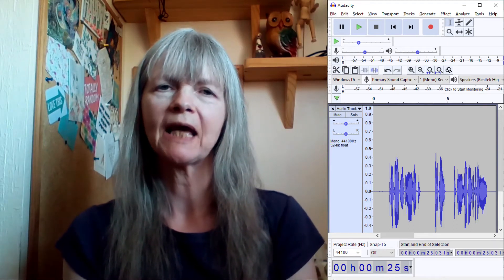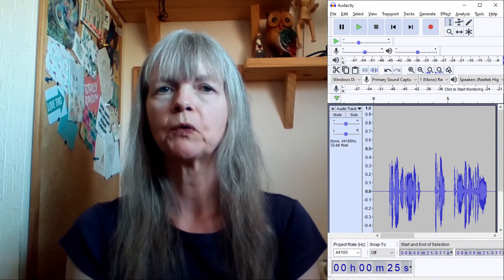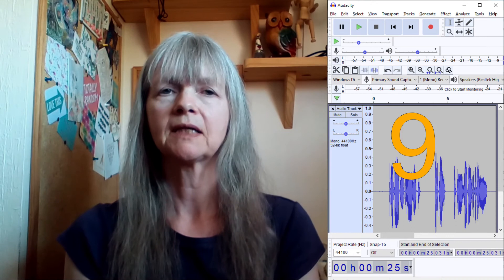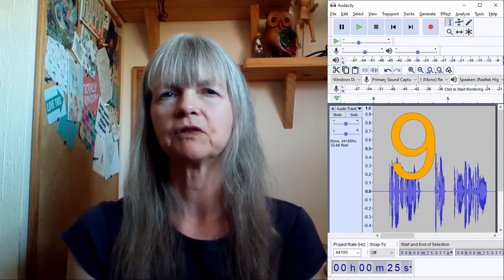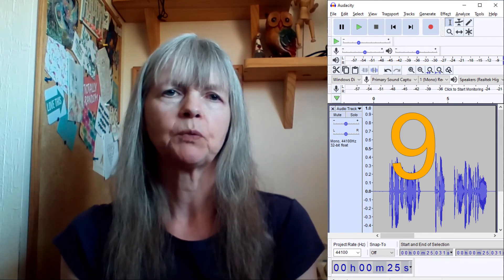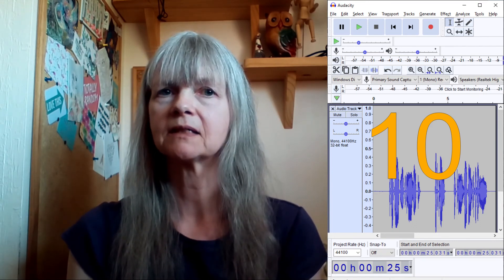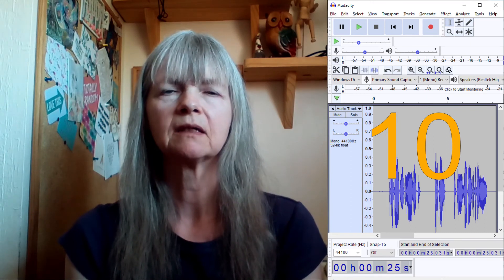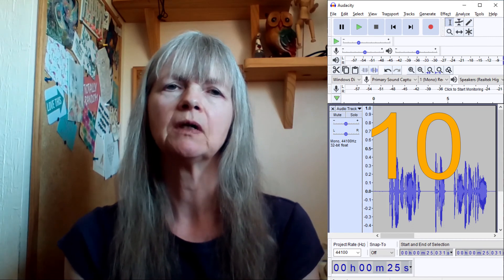Audacity for Beginners: Audiobooks - Introduction to 10 Things You'll Need to Know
I've recently started recording and mastering my own audiobooks. I use Audacity to do the processing and this is a quick guide to 10 things you'll need to learn about, download and consider before you start your audiobook. This is not a tutorial, but I may do some tutorials in the future.

I've linked to the Audacity downloads and a number of help pages at the end of this description.

You can jump to the individual sections here.

⏱ Timestamps
00:00   Audacity for Beginniers: Audiobooks Introduction
00:25   Microphone level
00:54   ACX Checker
01:12   RMS Normalise
01:42   Limiter
01:58   Noise Reduction
02:45   Punch Copy/Paste
03:35   Equalisation
04:12   Waveforms
04:34   Spacing
05:28   Other Useful Functions

This is the equipment I use to record my audiobooks.

Amazon US

HERE'S ARE ALL THE AUDACITY LINKS

Punch Copy/Paste
(2 downloads punch copy and punch paste)